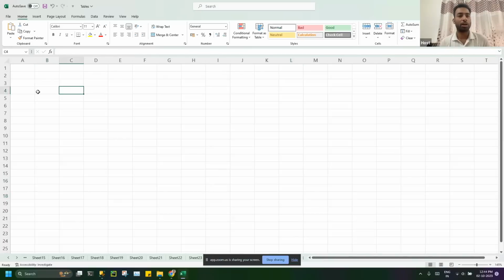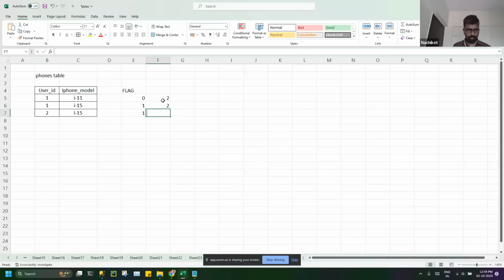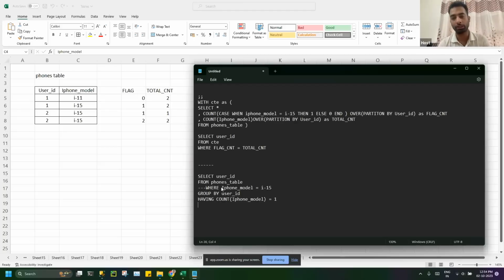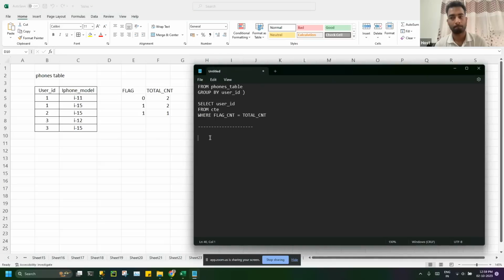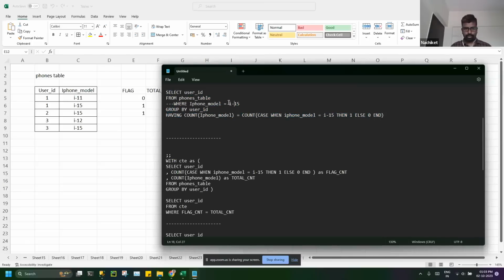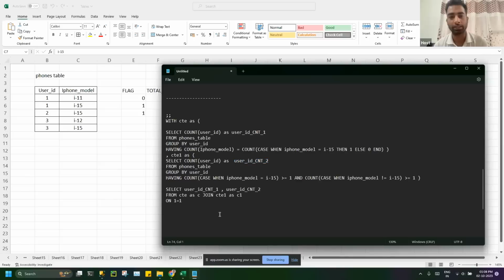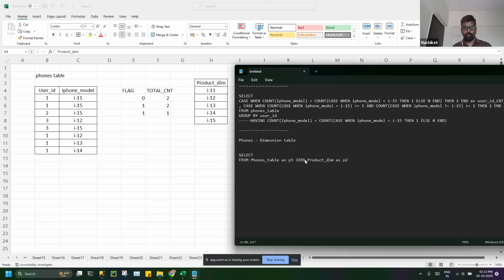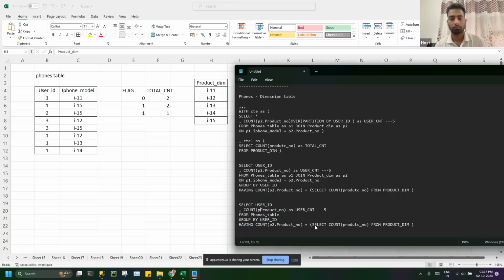Episode 1 : Crazy SQL Interview | iPhone 15 Fever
We are starting a new interview series and this is the first video in the series. This mock SQL interview will test some advanced concepts of SQL.